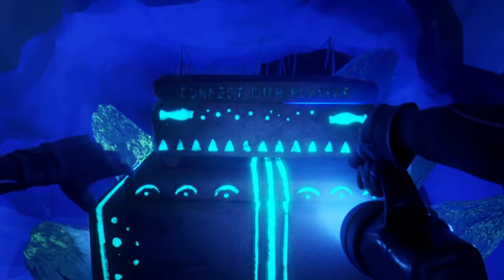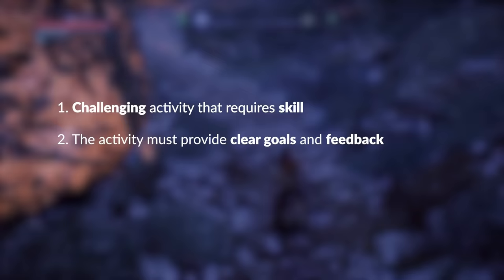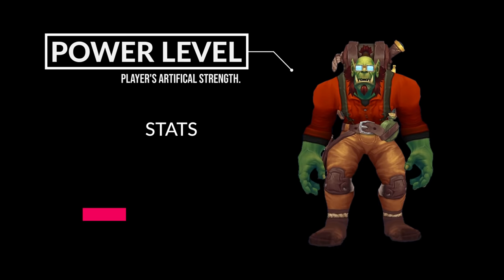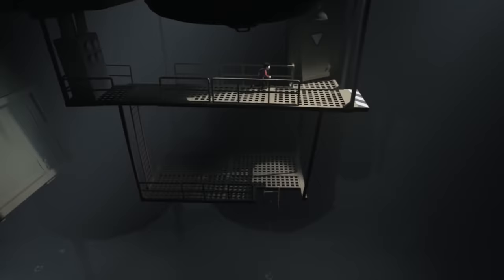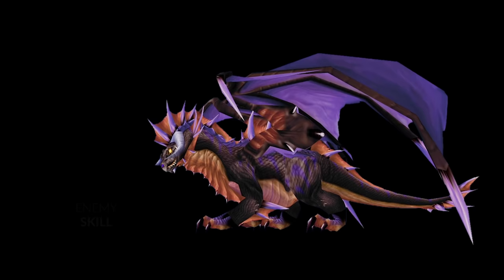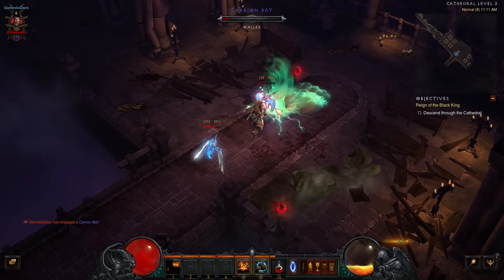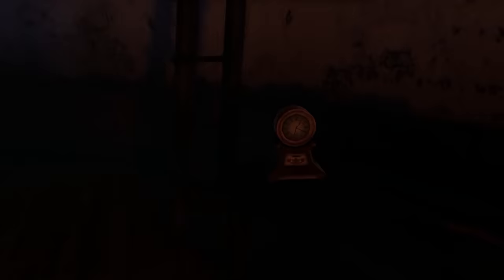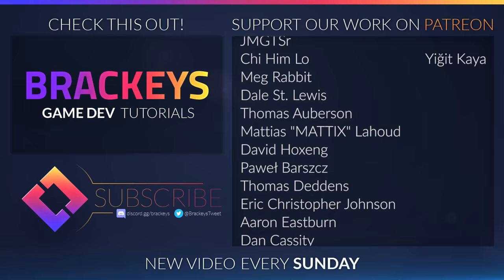Difficulty in Video Games - Game Design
In this video we explore how to balance difficulty in your game!